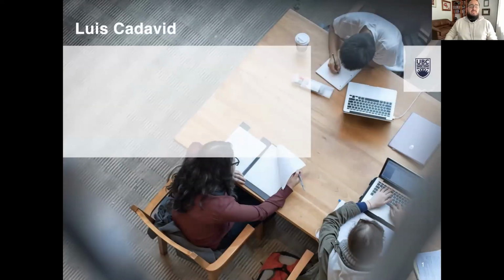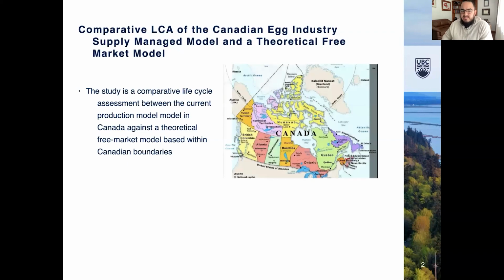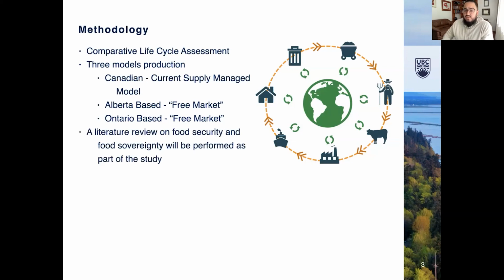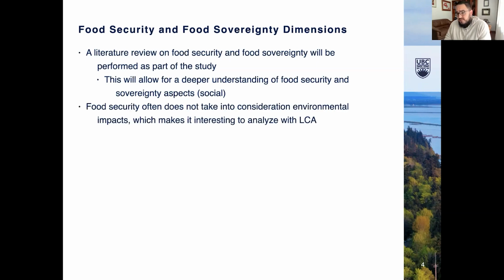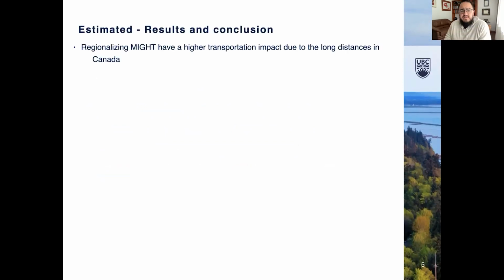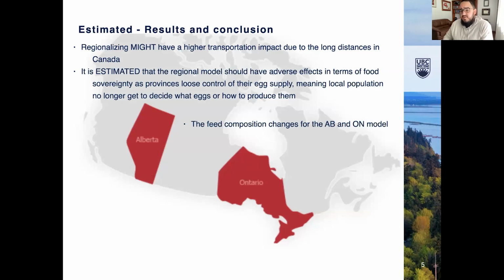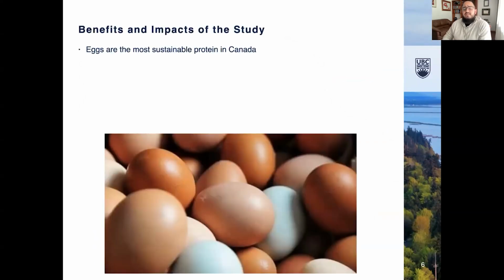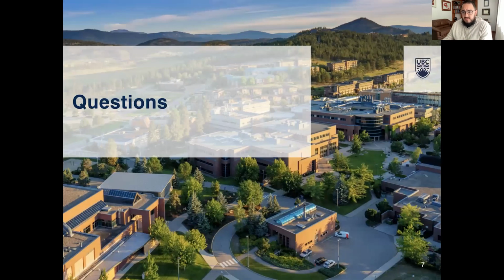Comparative LCA of the Egg Industry Supply Managed Model and a Theoretical Free Market Model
Luis Cadavid from the University of British Columbia compared the LCA of the Canadian supply-managed egg industry with a theoretical free-market model.

Presented at the 2022 Canadian Poultry Research Forum, June 15, 2022.